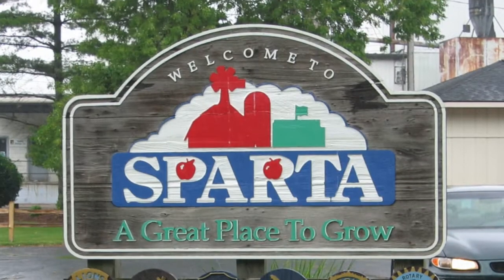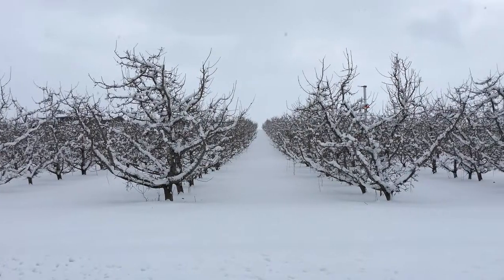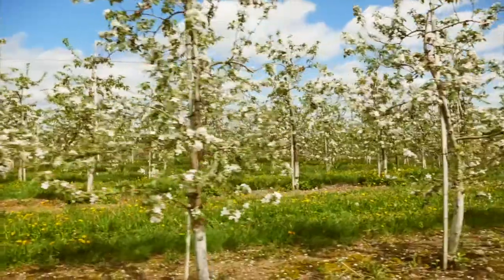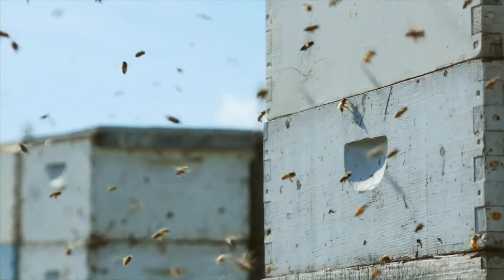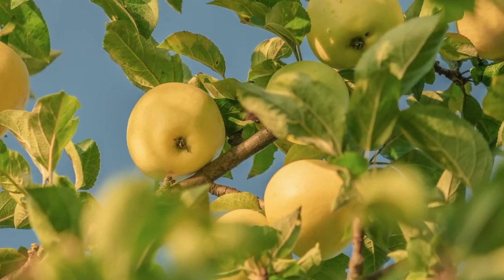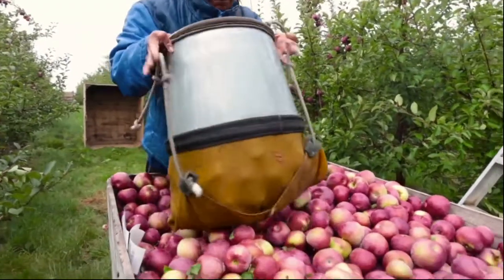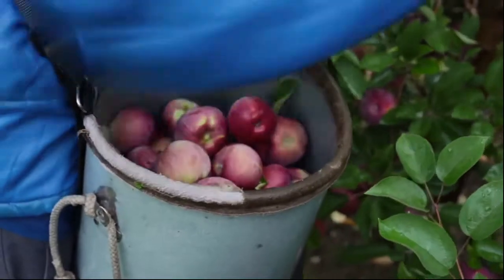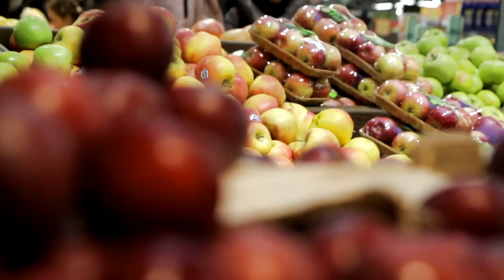The Produce Moms & Applewood Fresh - Virtual Field Trip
The Produce Moms is B corp certified.

This means we have met the highest verified standards of social and environmental performance, transparency, and accountability. In other words: we’re committed to being a business that is a force for good.

Fresh Produce is the ultimate choice in food: it is delicious, nutritious, convenient, and affordable. Our goal is to provide you with all the tools necessary to eat more fresh produce in volume and variety.

The Produce Moms is not a blog or an influencer. We’re a community that’s committed to getting more fruits and vegetables on every table. We leverage the network and resources we have–our passion, our platform, and our partners–to get more fresh produce into our daily lives.

We are glad you’re here!

Creating A Community Of Produce Moms®
The Produce Moms® is on a mission to put more fruits and vegetables on every table to change the way America eats. Through our platforms and produce supplier partnerships, we educate consumers on the benefits of eating fresh produce, the growing process, and how to select, store and serve it. The Produce Moms® was founded by Lori Taylor whose experience as a mom and produce supply chain professional helped her to identify innovative ways to inspire consumers to eat more fresh fruits and veggies.

We Educate All Produce Moms on How to:
Select, store, and serve fresh fruits and vegetables
Gain an increased awareness of brands and varieties in the produce department
Learn the facts about farming
Gain knowledge and understanding of the fresh produce supply chain
We also talk with school officials and lawmakers to support public policy to increase the availability of fresh produce in USDA school meals and other child nutrition programs.

Why B-Corp?
We have always felt like our work at The Produce Moms is special and meaningful, but now as a Certified B Corporation, this confidence in our work is not just an opinion or self-reflection! B Corp certification measures a business’ entire social and environmental impact. Candidates participate in a rigorous assessment in five categories: Governance, Workers, Community, Environment and Customers.

The Produce Moms scored the highest points in the Community category. And we qualified for the Designed to Give Impact Business Model.

We made a legal commitment by changing our business governance structure to be accountable to all stakeholders, not just shareholders. You, along with every member of our audience community, are a primary stakeholder at The Produce Moms. We’ve also committed to donating the equivalent of 5% of revenues or more to charitable partners each year, including in-kind service or product donations.